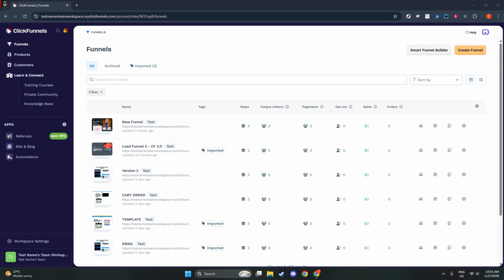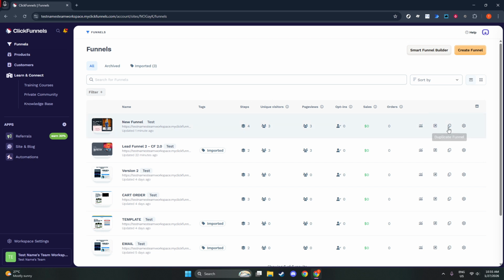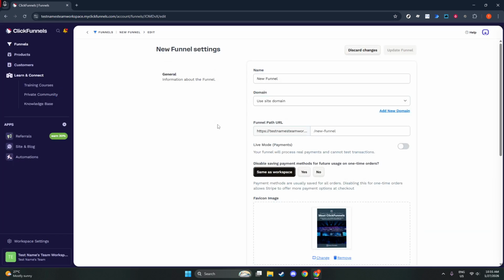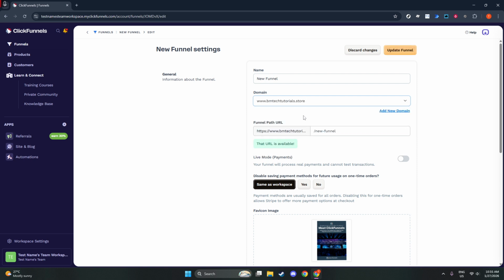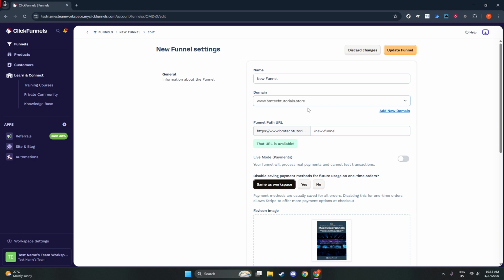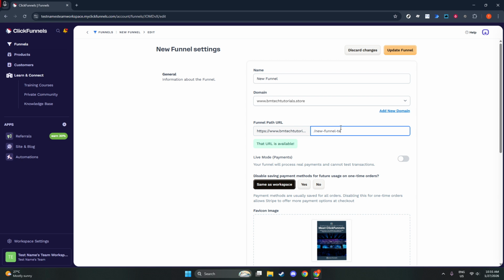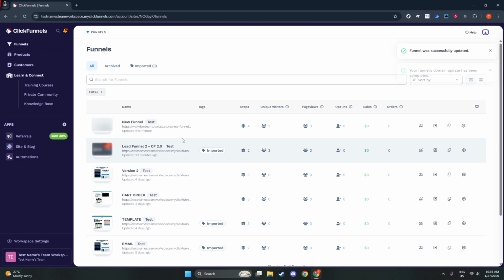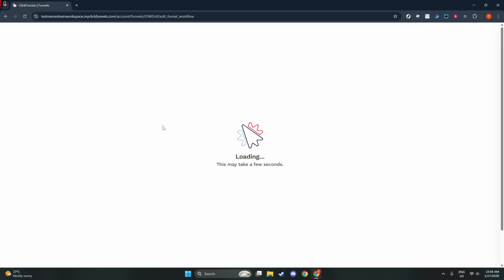How to Assign a Domain Name to a Funnel in ClickFunnels [2026 Full Guide]